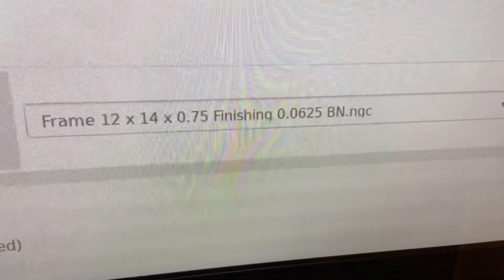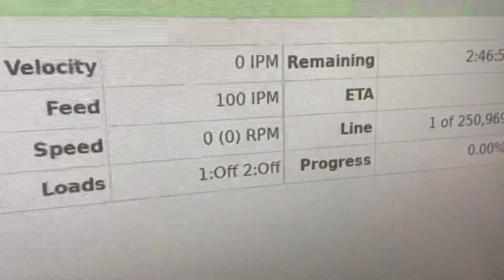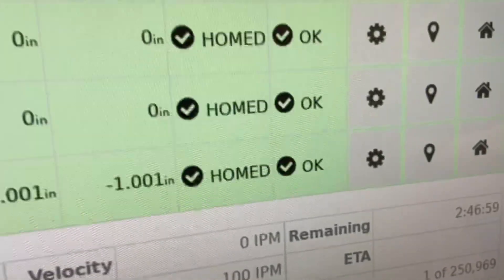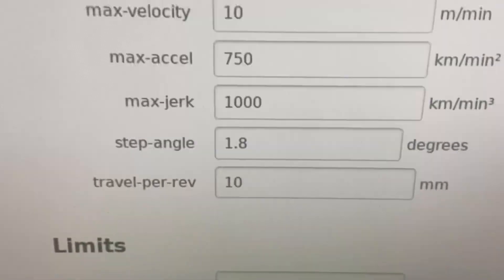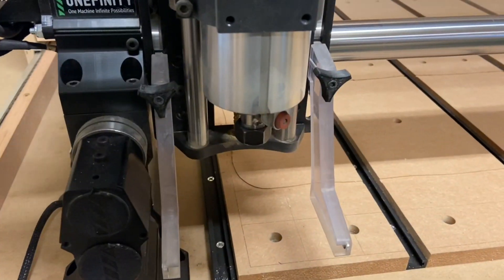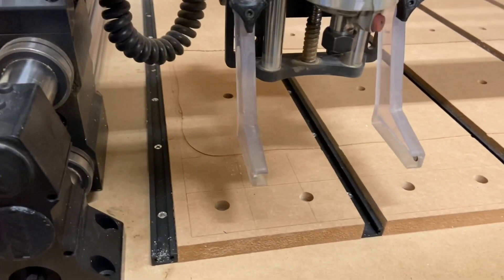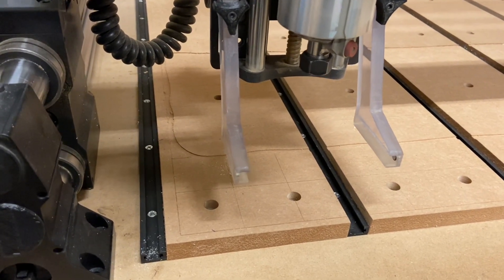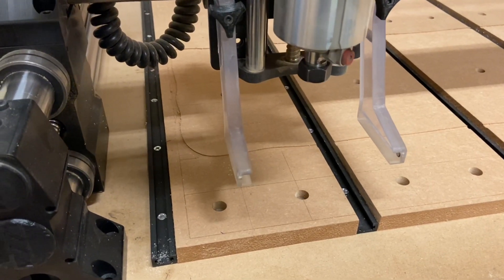How to reduce Carve time on Onefinity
In this video, Mitz reviews how to reduce carve time by increasing max jerk settings on the XYZ motors.

Max jerk is the time rate of change of acceleration. The following video explains max jerk very well